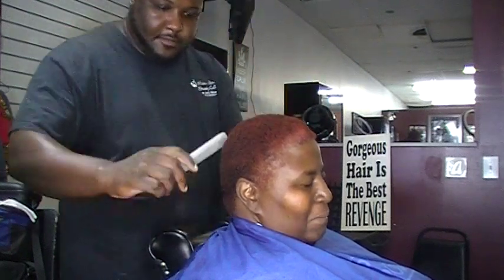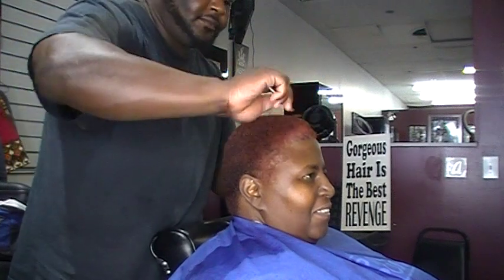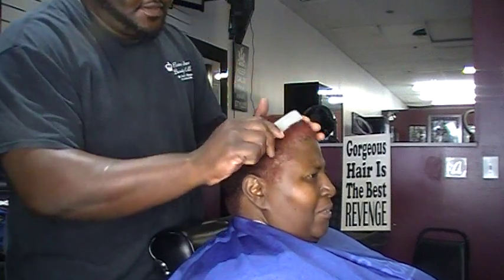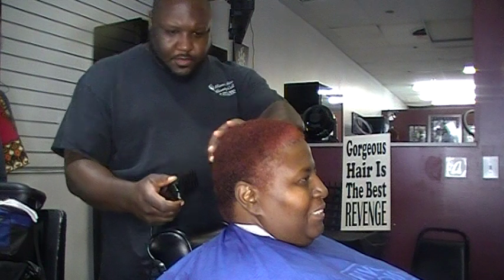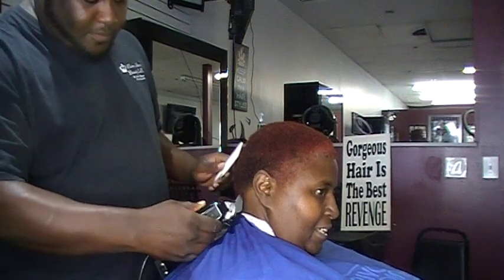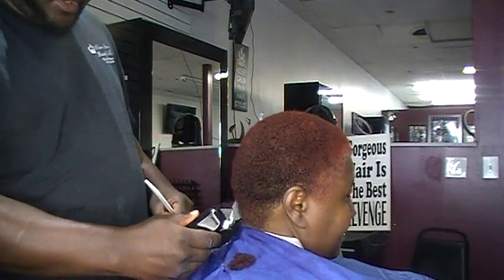Locs, Braid, Edge And Fade Expert | Barbers Of The World | StylistJohn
John has been cutting hair, braiding and working with natural hair since he was 13 years old and is now an educator motivational speaker creative director music musicvideo producer . We visited his Missouri barbershop to find out how he gets his sharp line ups, clean fades and natural hairstyles. He love working with texturedhair Growing Hair and Why He loves stl and why he loves traveling To florida

"Florida is Where I Want To Retire Near The beach!" healthy healthylifestyle.
"I love the Motherland And The Authentic Food.
"Memphis has a unique taste of food and i love the sound of memphismusic
"Atlanta is a second home, i love the DungeonFamily

John Is Performing a Womans haircut ( Low 3 Against the Grain With the Edges Faded With a 1 open and Box Edge up. (The Client Was Specific!)
Ladies Book Your Woman's Hair Cut Below

Join The 6inches in 6 month Program is A custom Tailored Designed Package To (Welcome you to the hairgrowth Capital OF The World. stl #314) And Grow your hair hair as long as it can gow with efficent styles that will work with your budget Weekly Bi-Weekly or Monthly Needs. It Starts Of with a Relaxing Shampoo, Drench And Smoothe Conditioning Treatement, Clear Partings, Then My Natural Hair Techniques.

Do. You have an area where your Locs Are Thinning? Let me Create you some locs and install them to give you a fuller look!

Website To Get To- know Me Better.
John Is A barber
That can grow hair, provide makeup lashextentions services
That Loves